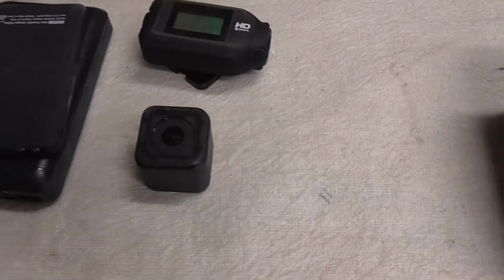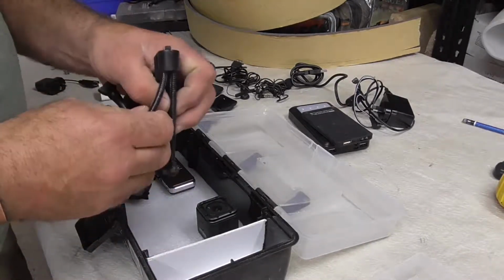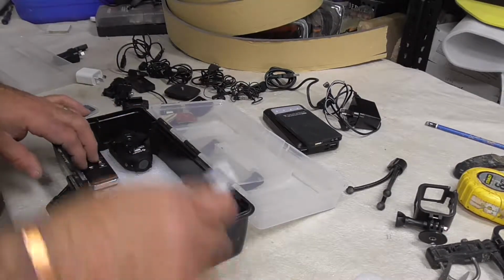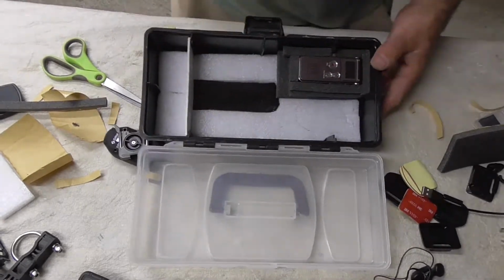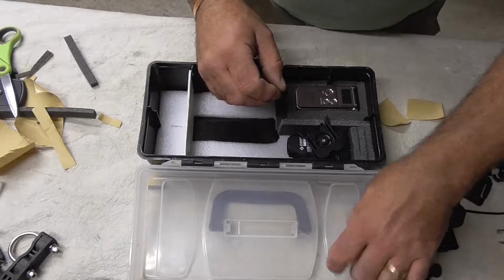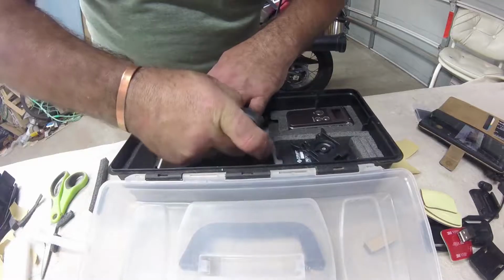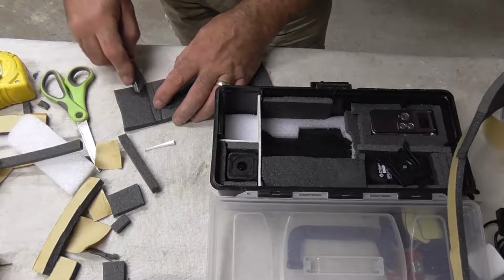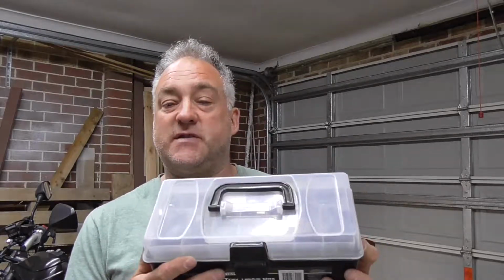Camera storage box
Building a storage box for Cameras and recording gear, for motovlogging